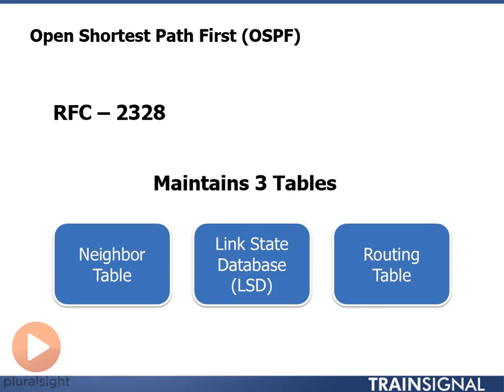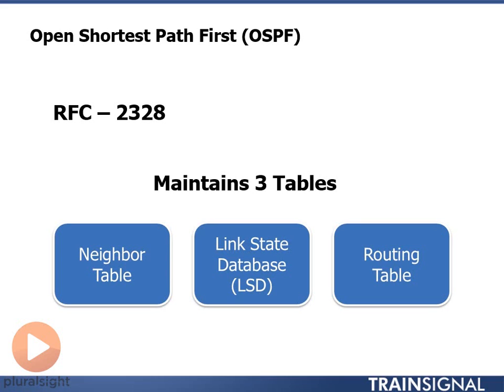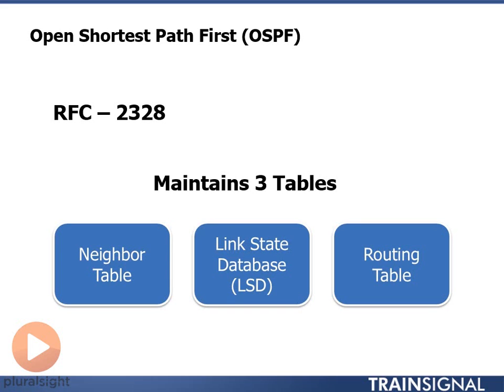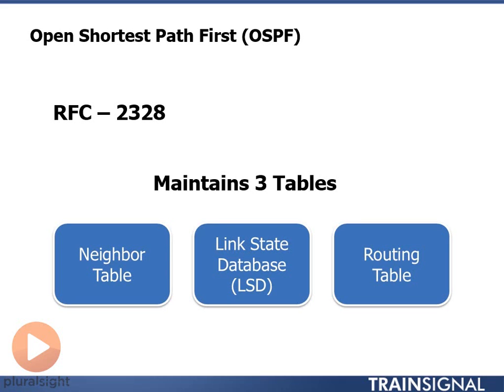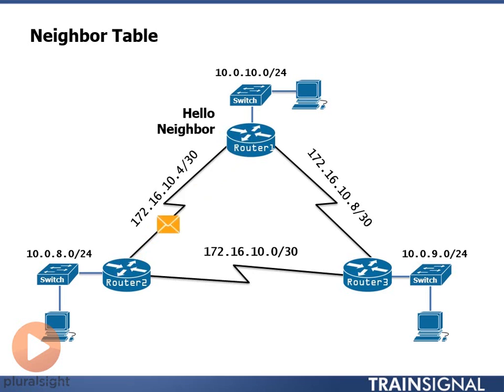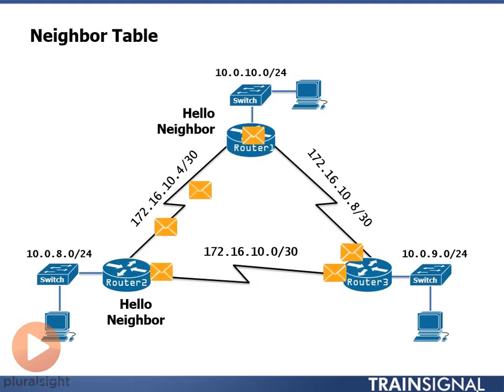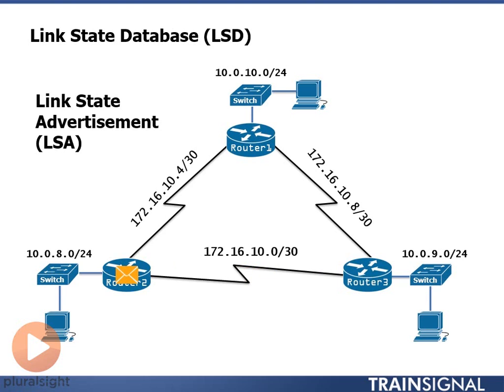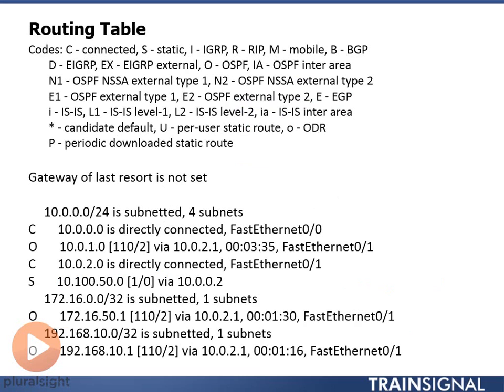02 Open Shortest Path First (OSPF)